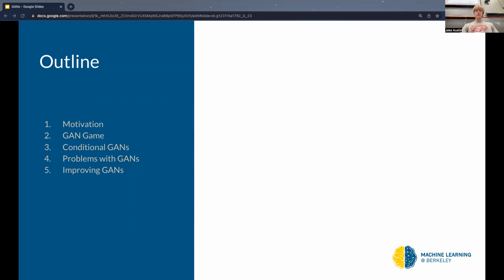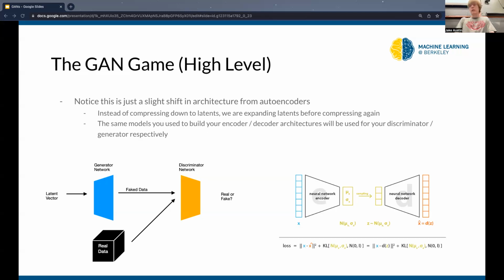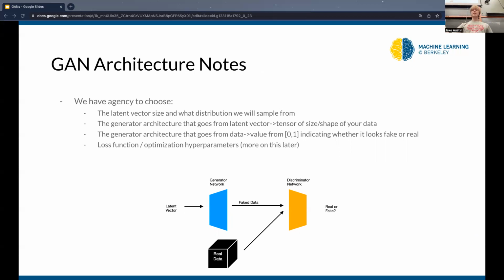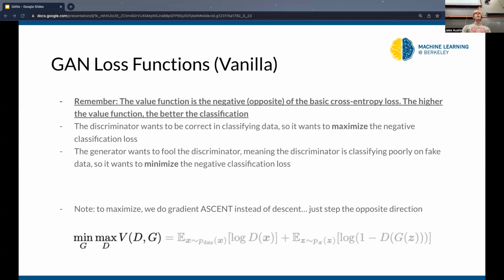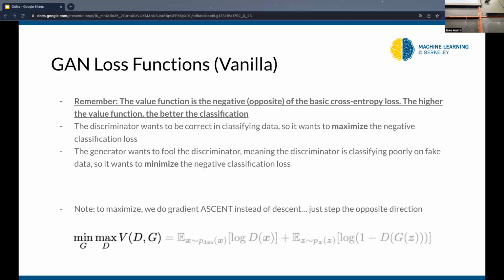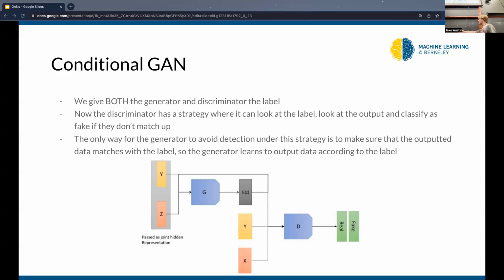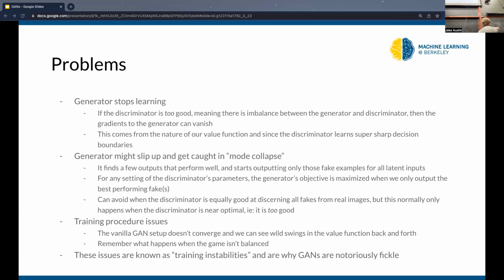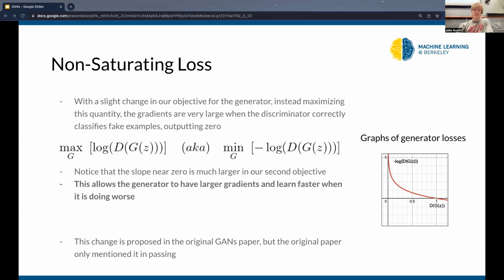CS 198-126: Lecture 10 - GANs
Lecture 10 - GANs